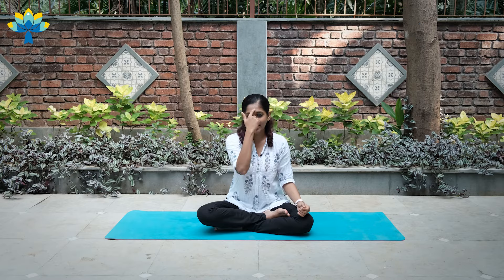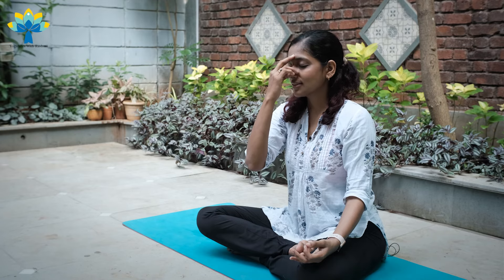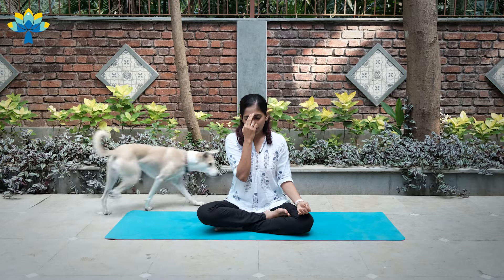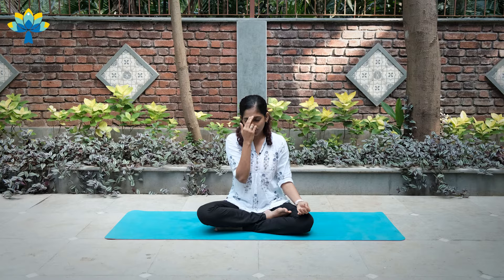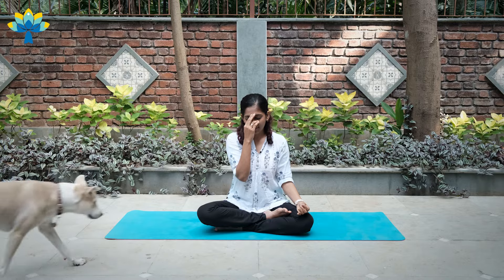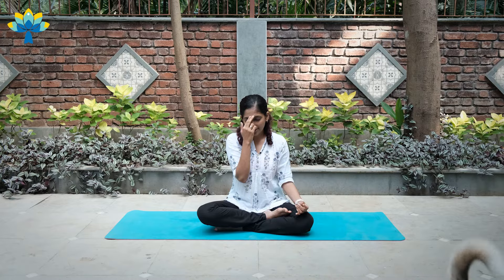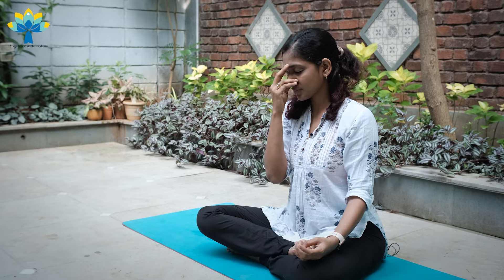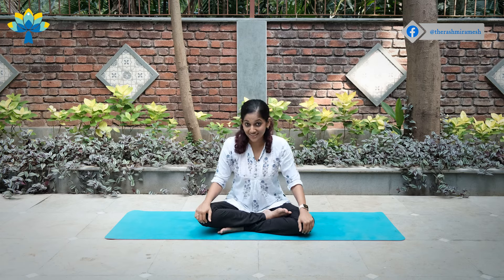Daily Anulom Vilom | Breathing Exercises & Pranayamas to boost immunity | Yogalates with Rashmi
In this video you will find Daily practice for Alternate Nostril Breathing / Anulom Vilom that you can do before you start your asana practice or at the end of your asana practice. Ensure that you are on an empty stomach or have eaten atleast couple of hours before this practice. This is not a tutorial, it is just for you to practice with everyday. The tutorial videos on all the breathing exercises and Pranayamas are already on my Youtube channel.

CREDITS
Direction, Camera, Sound & Editing: Malay Vadalkar